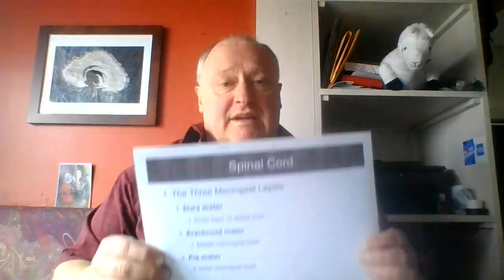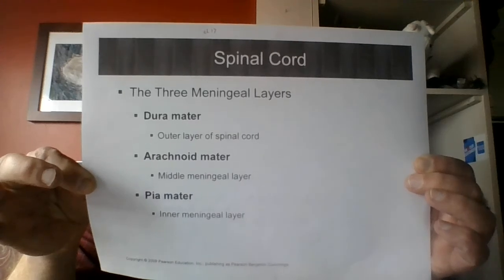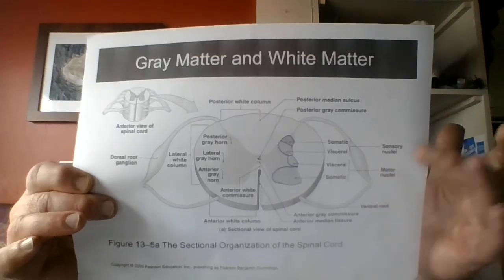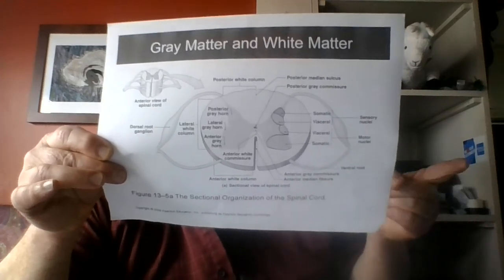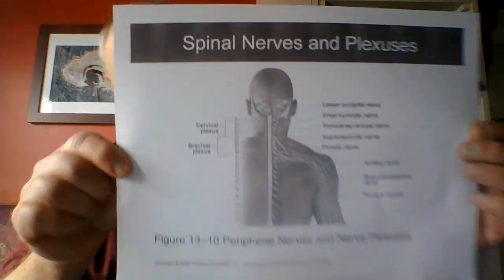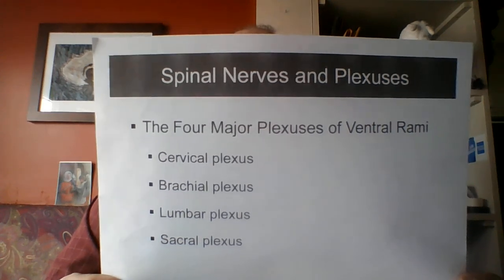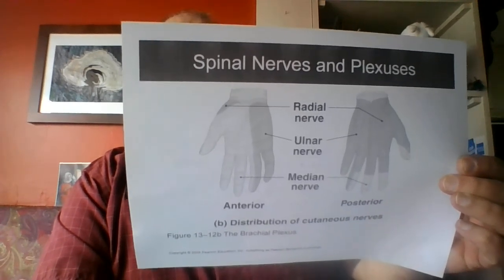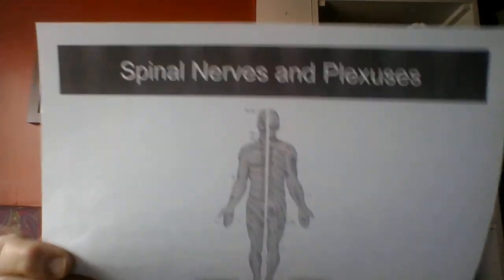ch 13 A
Spinal Nerves and Plexuses